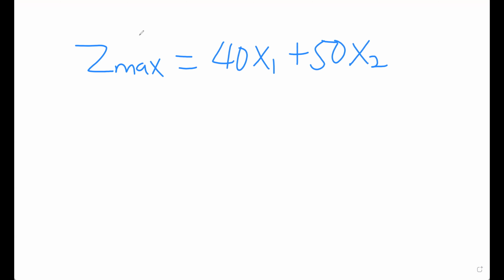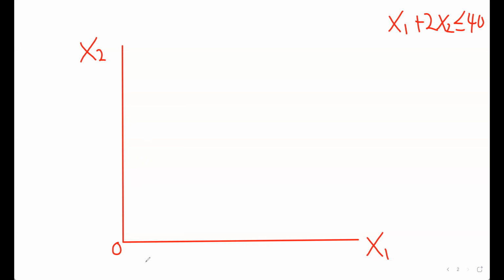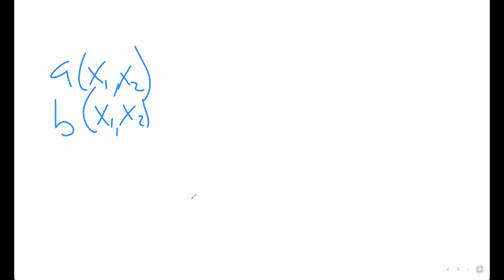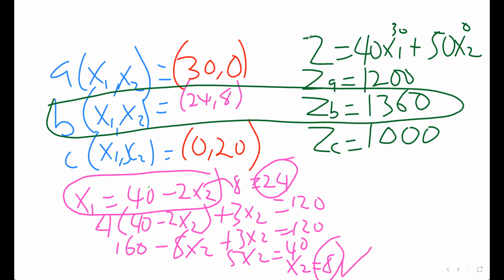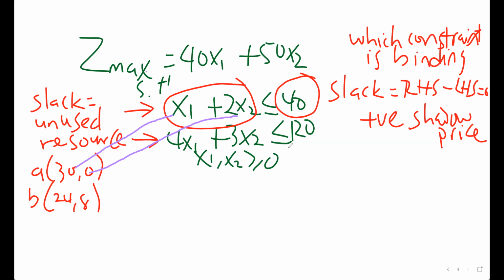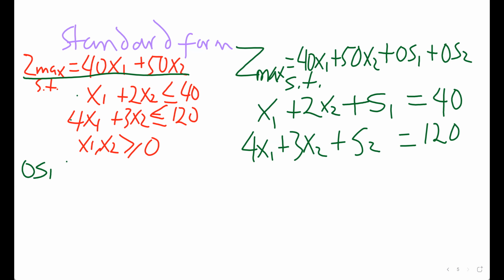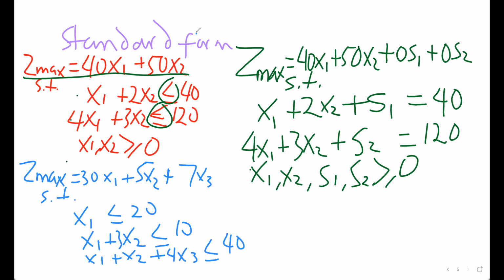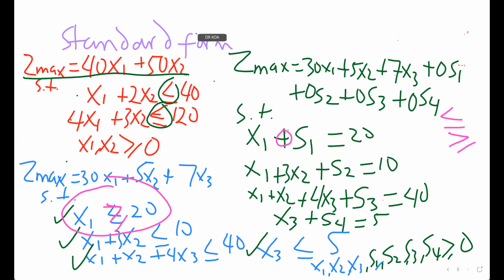L1 Management Science, Formulating LPP basics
This is another version of the fundamentals of linear programming and its application